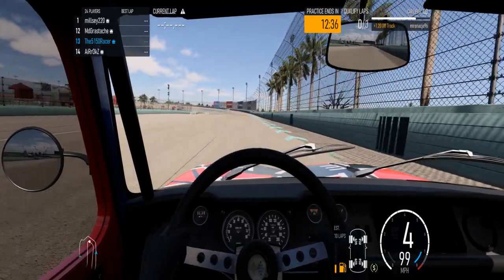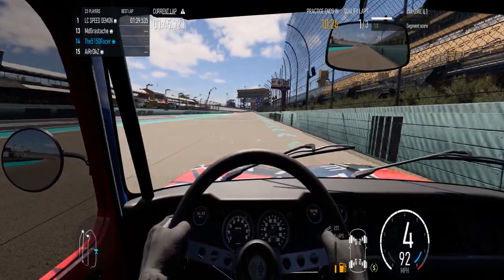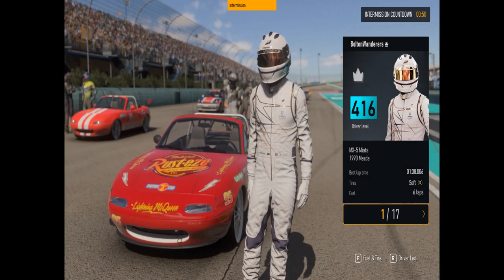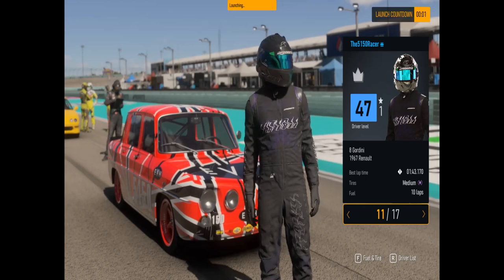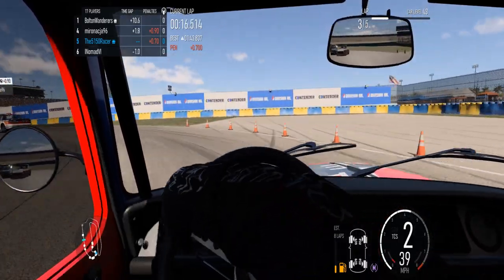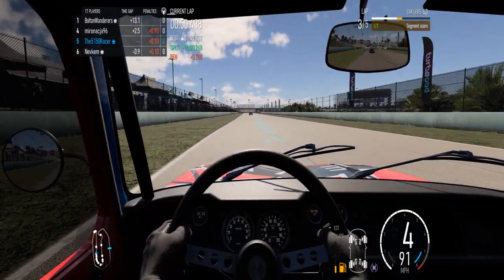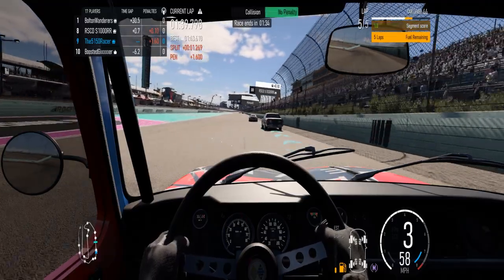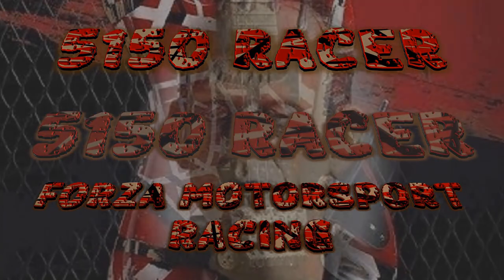Forza Motorsport D class at Homestead Miami with a Renault 8 Gordini